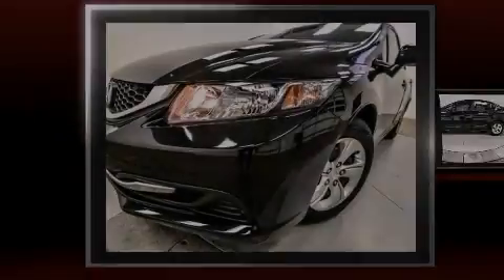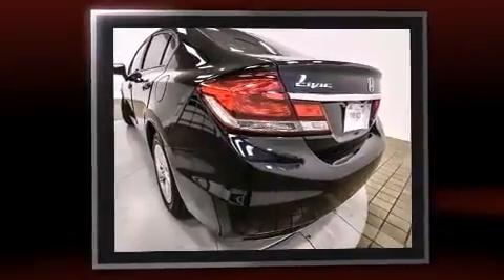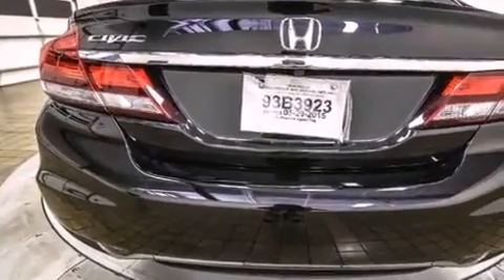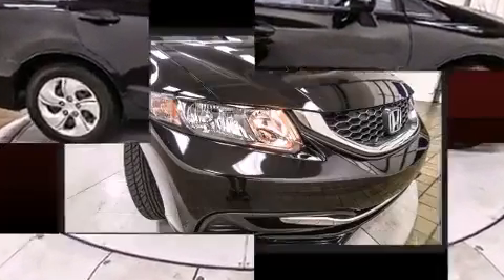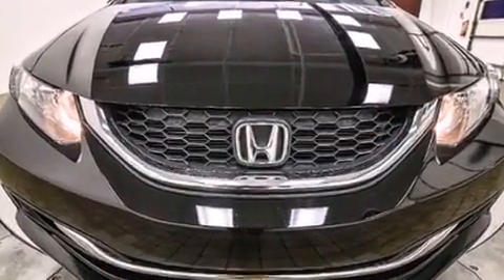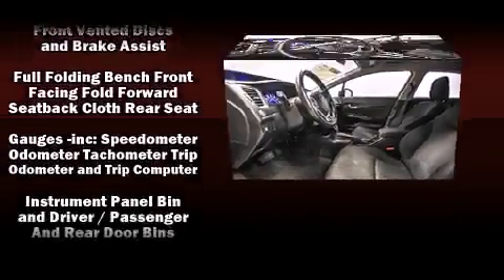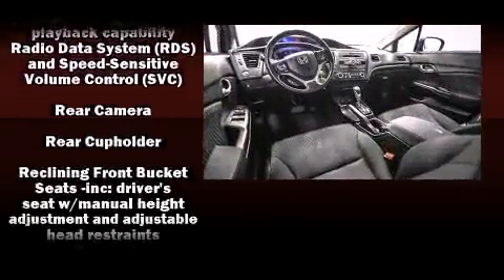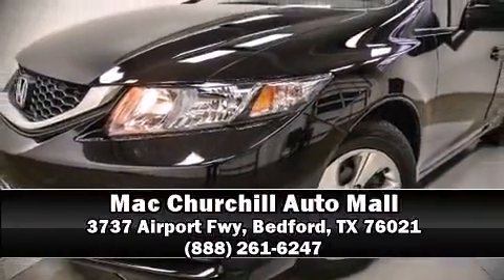2014 Honda Civic LX in Bedford, TX 76021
Sensibility and practicality define the 2014 Honda Civic. This 4 door, 5 passenger sedan just recently passed the 20,000 mile mark! It features an automatic transmission, front-wheel drive, and a 1.8 liter 4 cylinder engine. Honda infused the interior with top shelf amenities, such as: 1-touch window functionality, a trip computer, an outside temperature display, front bucket seats, remote keyless entry, cruise control, and much more. You and your passengers will enjoy the stereo system, which includes a CD player with MP3 capability, steering wheel mounted audio controls, and 4 speakers, providing excellent sound throughout the cabin. Honda ensures the safety and security of its passengers with equipment such as: head curtain airbags, front SIDE impact airbags, traction control, brake assist, a security system, and ABS brakes. This car was designed with safety in mind, allowing you to drive with even greater assurance. A Carfax history report indicates just one previous owner. You will have a pleasant shopping experience that is fun, informative, and never high pressured. Please don't hesitate to give us a call.